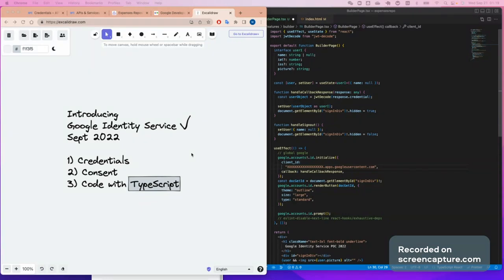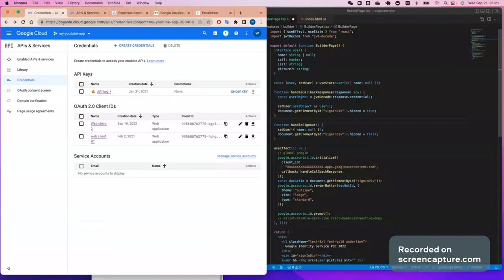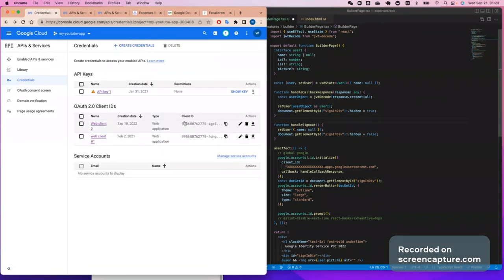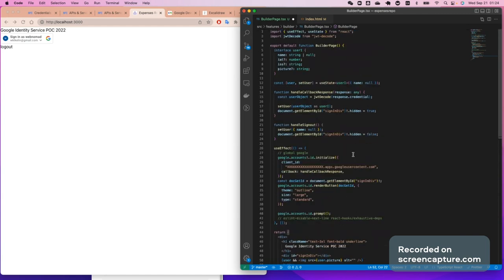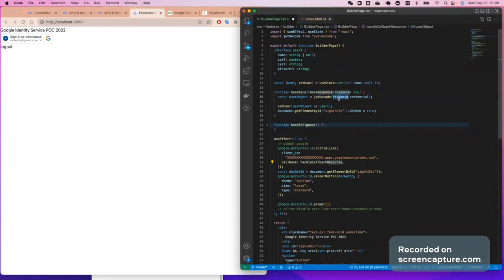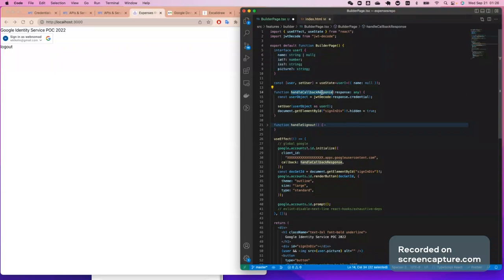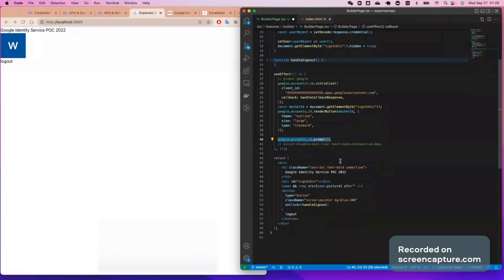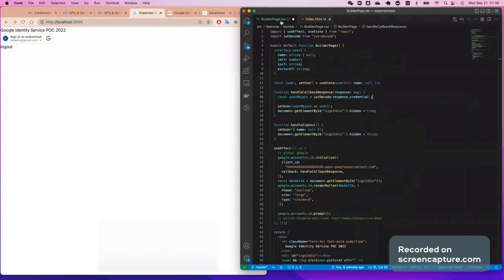Google Identity Services Login with React and TypeScript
Google Login New Features Available in the Google Identity Services (GIS) Library, here is the way to code it with React and TypeScript.